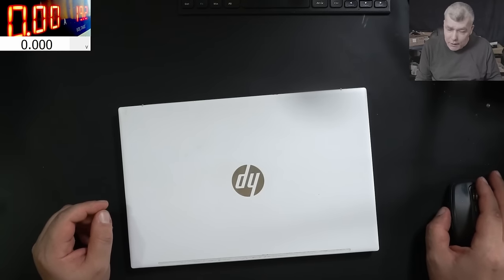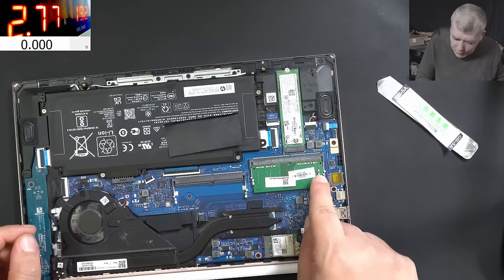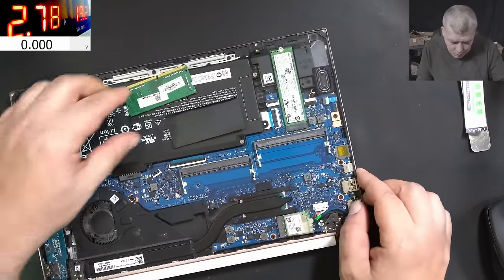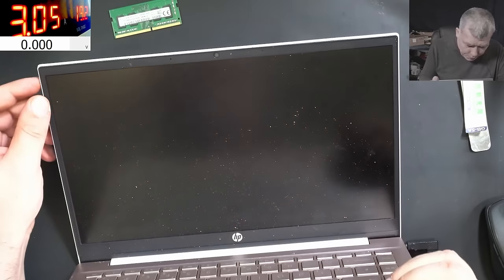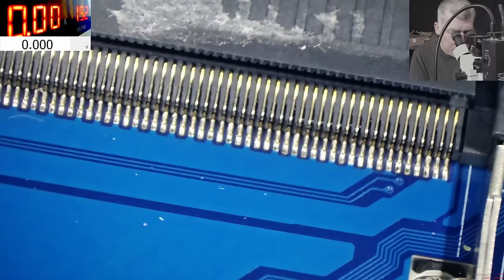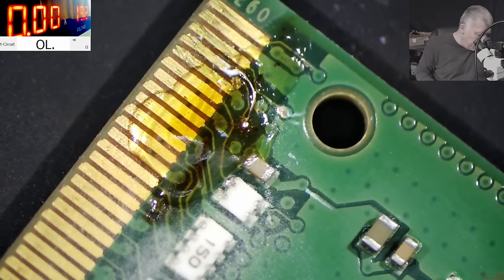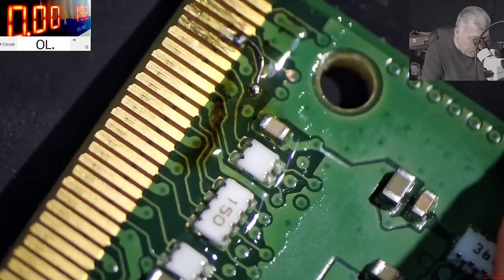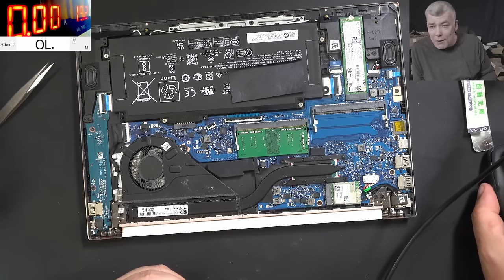RAM memory repair -Hp 14 dv0607 coming on with no picture RAM repair